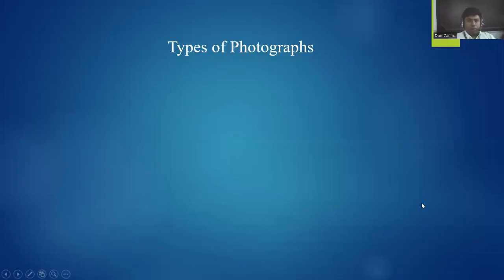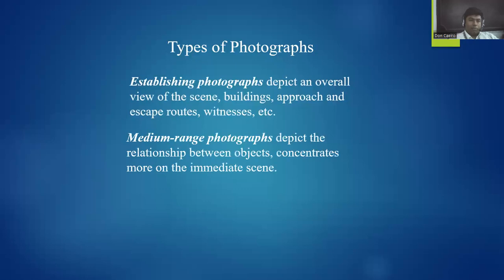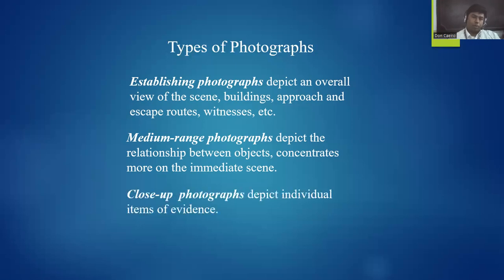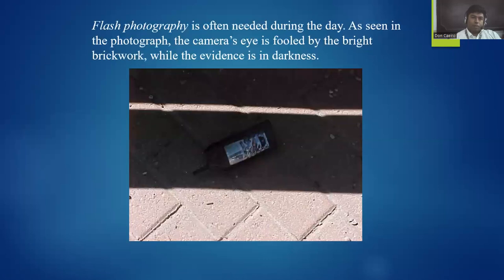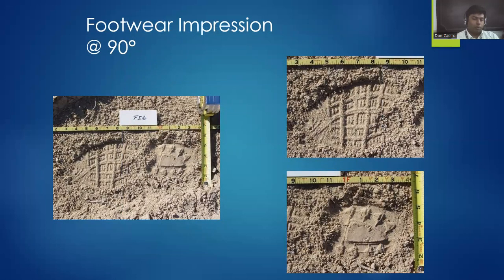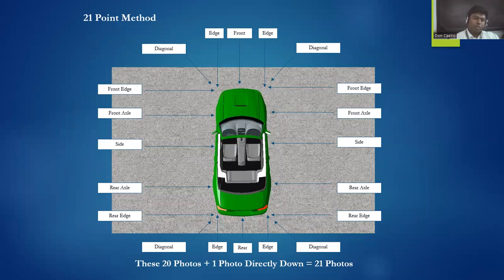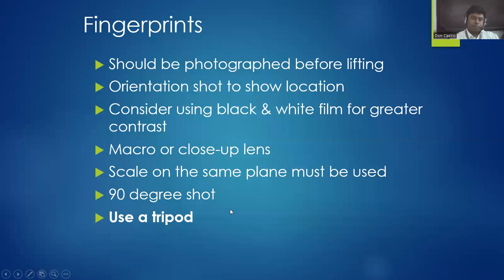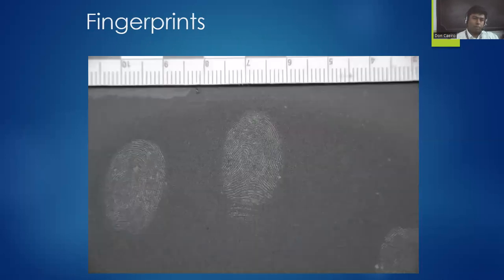Crime Scene Photography